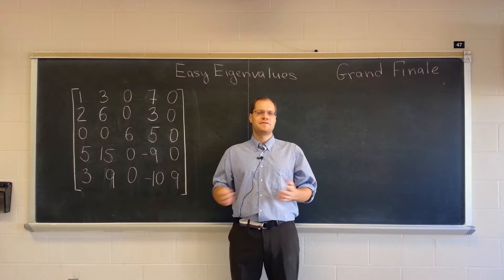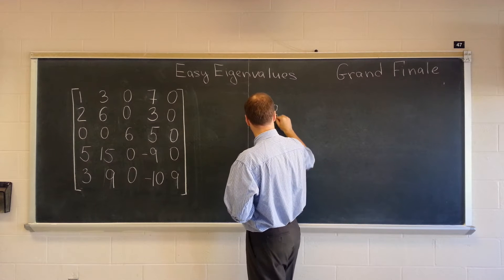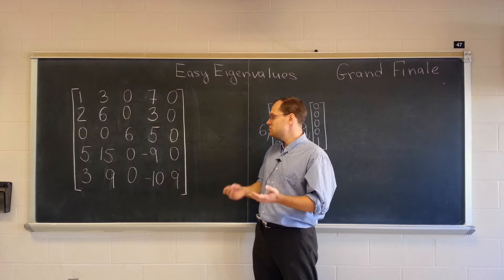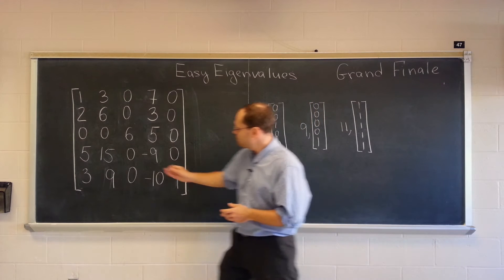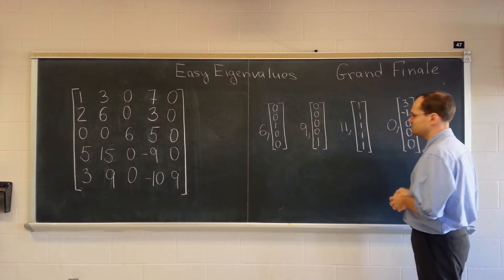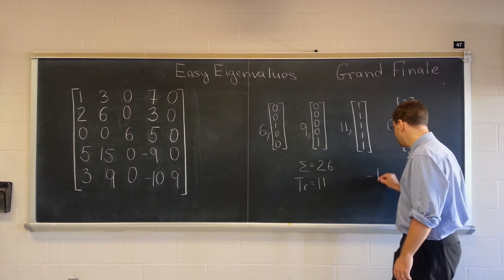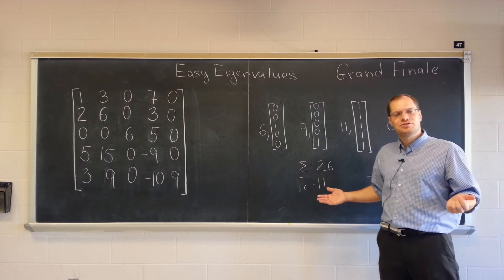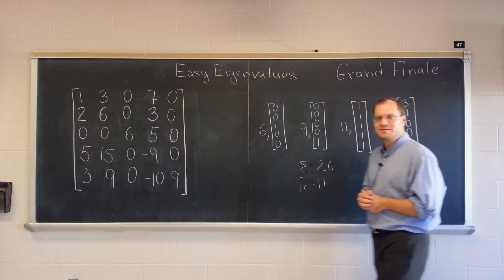Linear Algebra Vignette 3h: Easy Eigenvalues - The Grand Finale